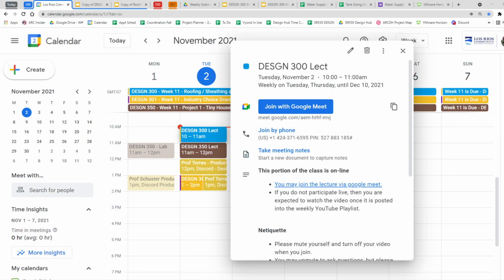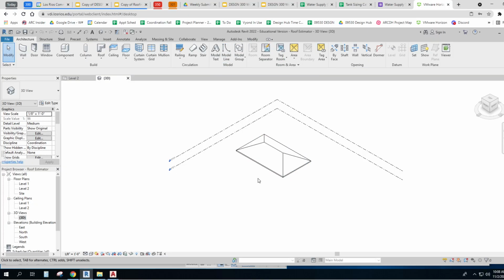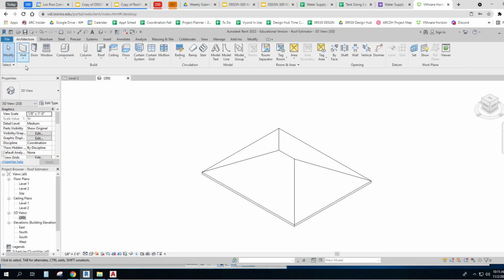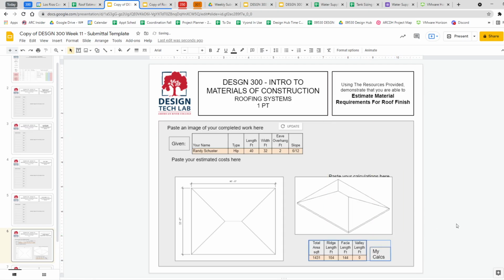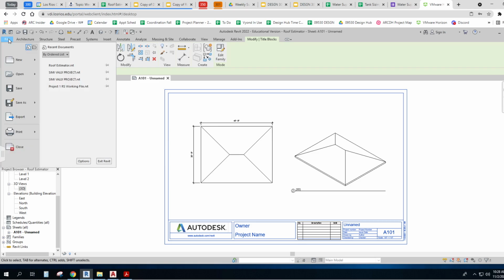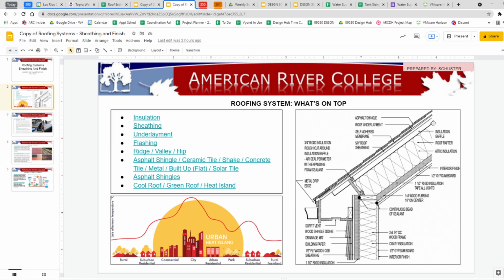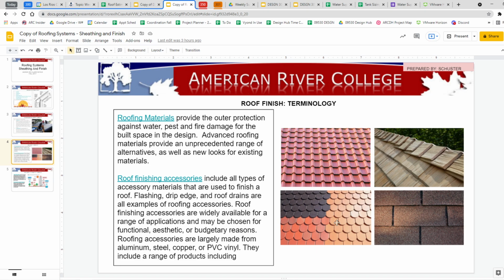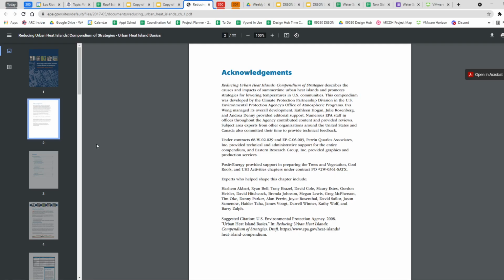300 Lect 11 02 21